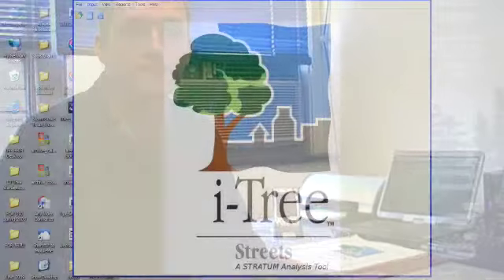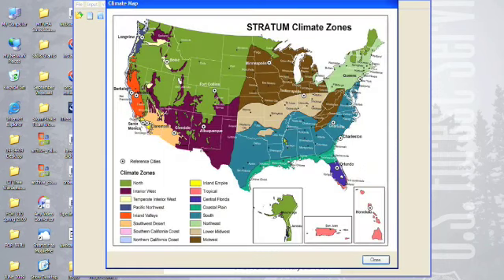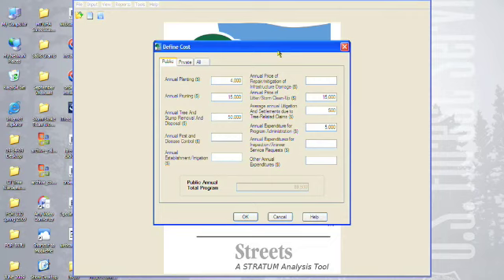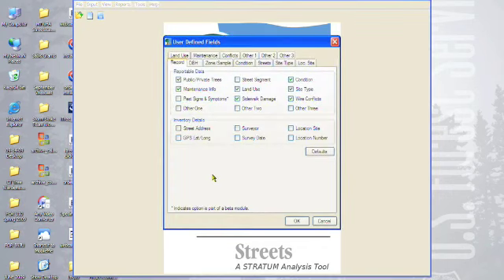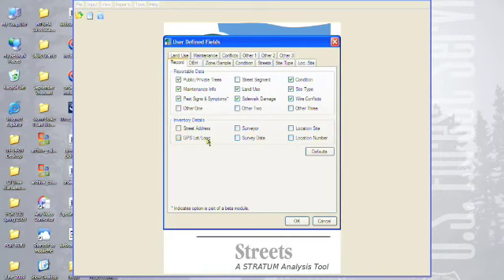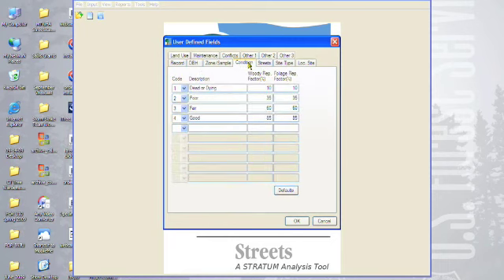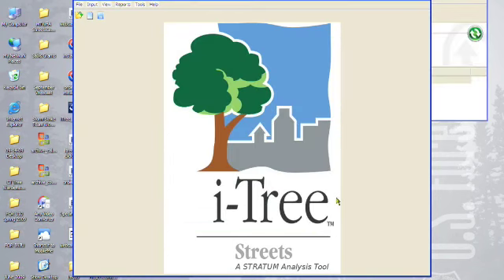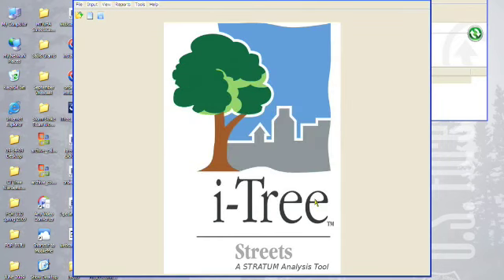i-Tree Project Set-Up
Project configuration